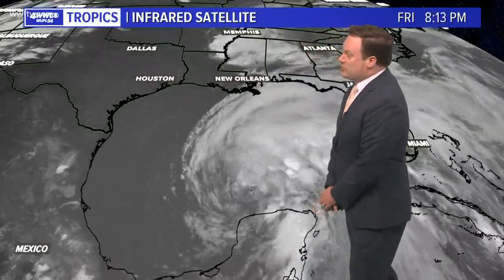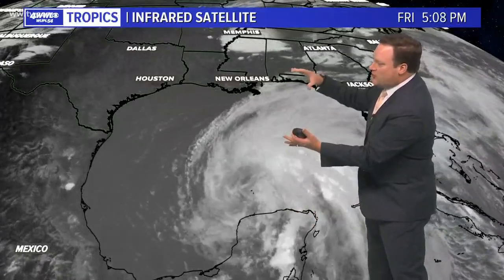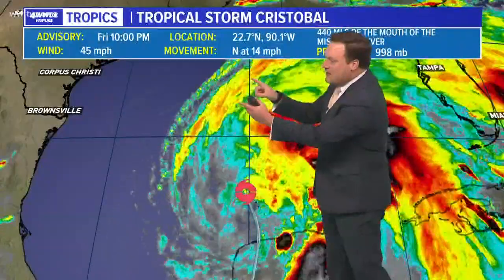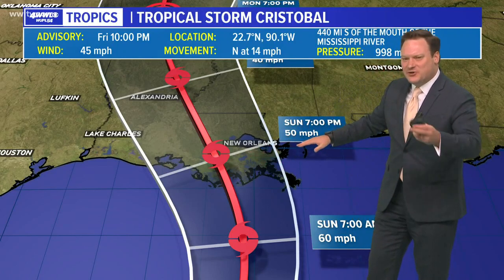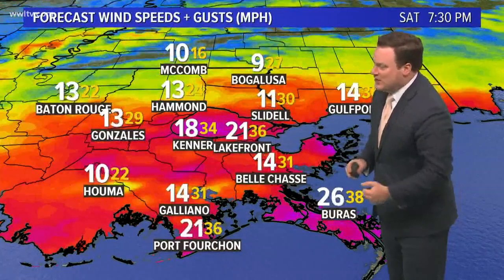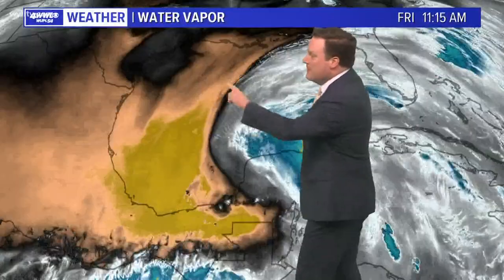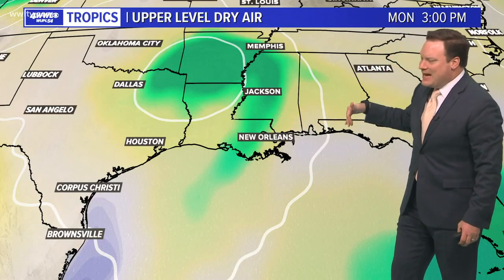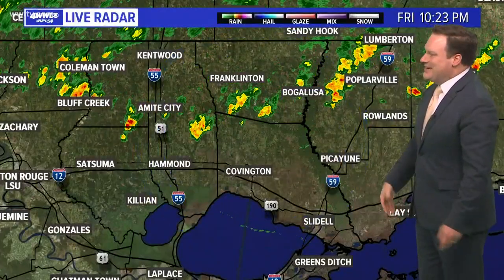Eye on Tropics: 10 pm Cristobal Update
Chief Meteorologist Chris Franklin has the very latest on Cristobal and when we could see any impacts and what those could be.